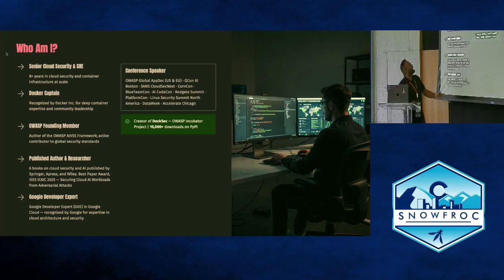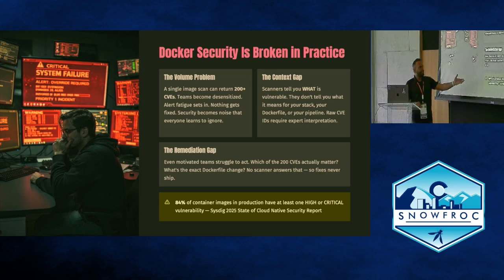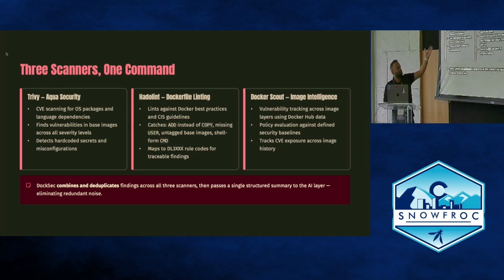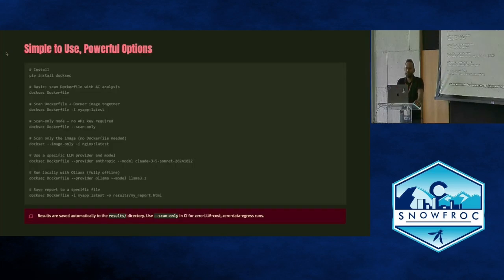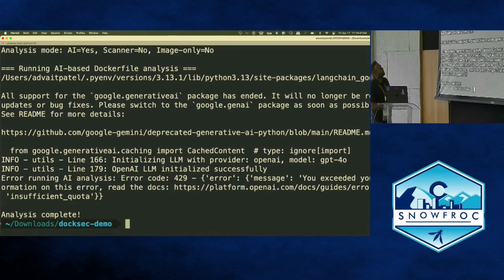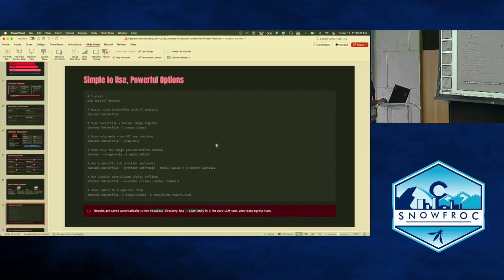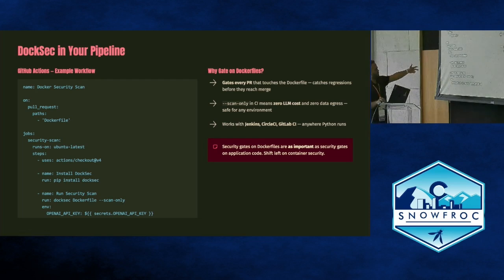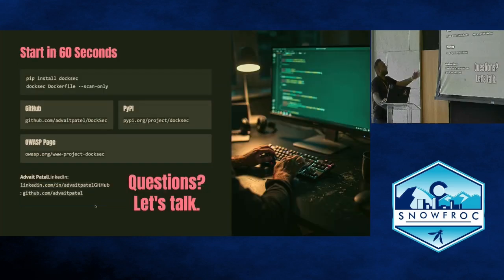Lessons from Building and Using DockSec to Secure Dockerfiles in Real Pipelines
Advait Patel

Dockerfiles are often treated as simple build instructions, but in practice they introduce real security risk. Even teams with mature AppSec programs regularly ship Dockerfiles that run as root, rely on untrusted base images, or hide supply-chain risks inside multi-stage builds. Scanners catch many of these issues, yet the same mistakes keep showing up.

This talk shares lessons learned from building and using DockSec, an open-source Dockerfile security analysis tool, in real development pipelines. The focus is not on introducing a new scanner, but on understanding why Dockerfile issues persist and what actually helps developers fix them.

Using real examples from production pipelines, I’ll walk through common Dockerfile patterns that lead to security problems and explain how those risks translate into real attack paths. I’ll also discuss what worked, and what didn’t, when trying to integrate Dockerfile security checks into CI/CD without slowing teams down or turning security into a constant blocker.

This is not a product demo or a sales talk. It’s a practical discussion about Dockerfile security, developer behavior, and how AppSec teams can reduce repeat mistakes using clearer feedback, better explanations, and OWASP-aligned guidance. Attendees should leave with concrete ideas they can apply immediately, even if they never use DockSec.